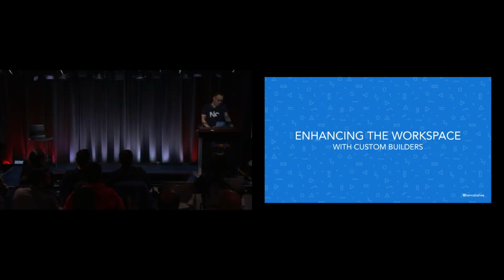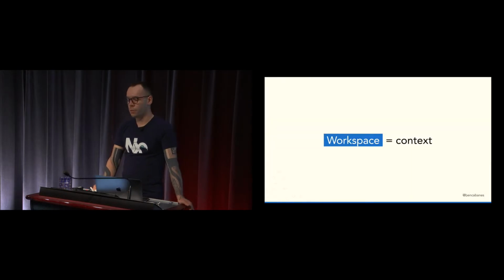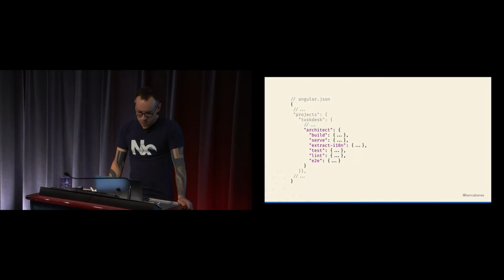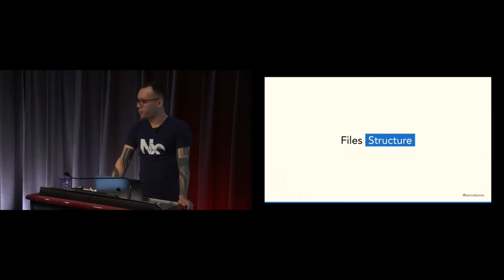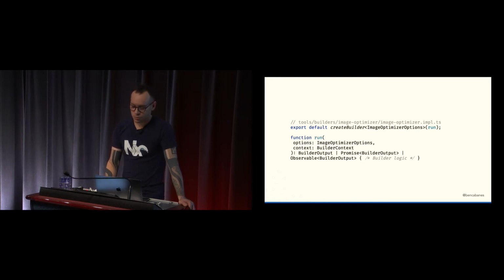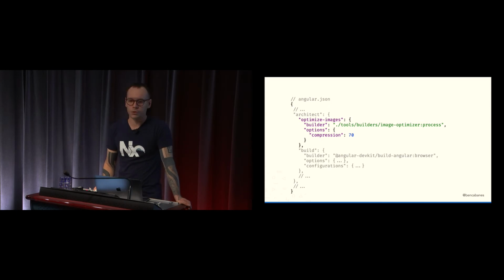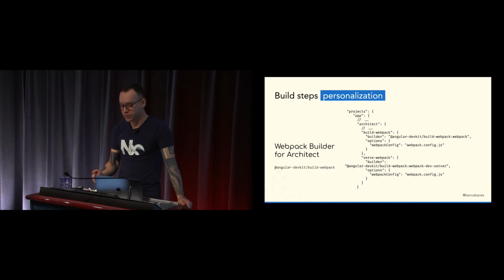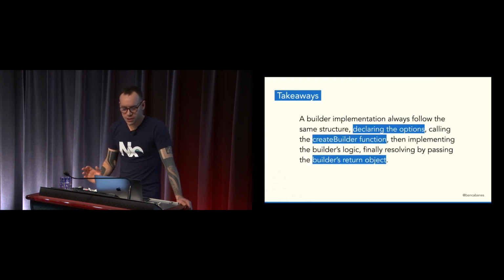Benjamin Cabanes - Enhancing the workspace with Custom Builders - AngularToronto February 2020